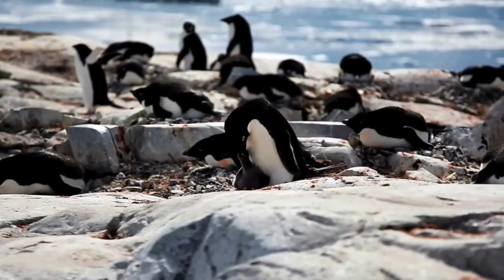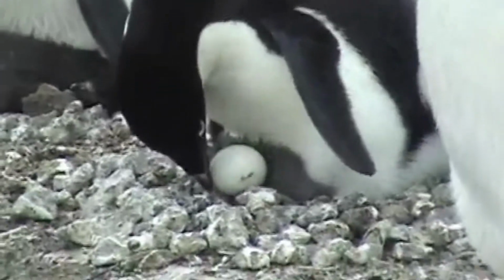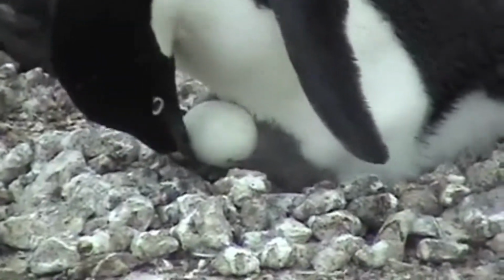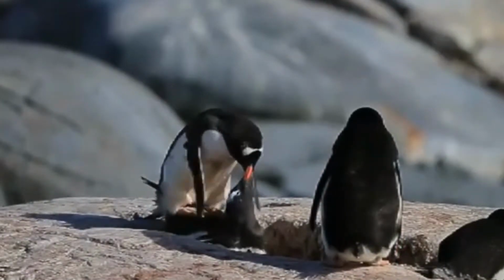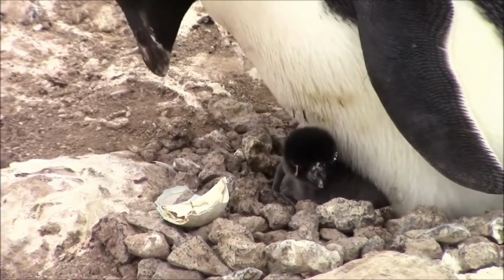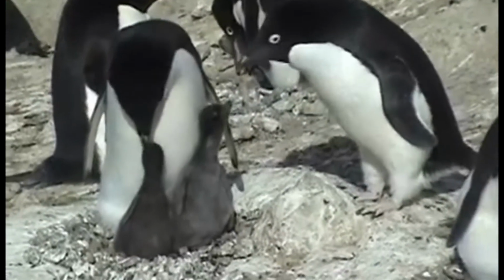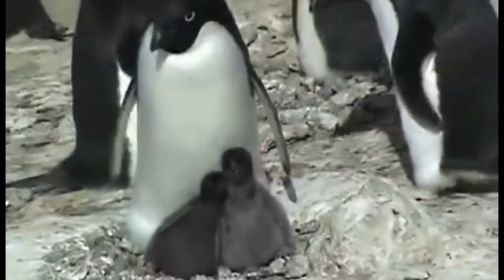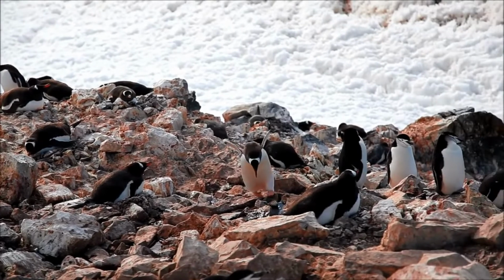Gentoo penguin feeding her cute chicks